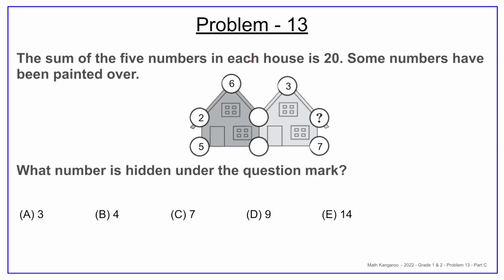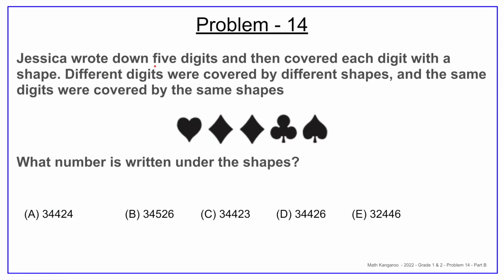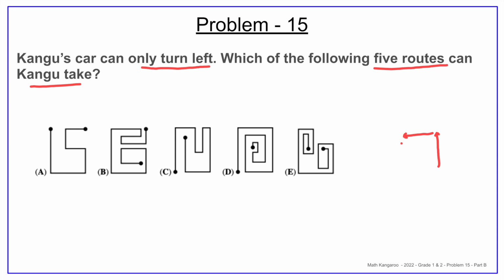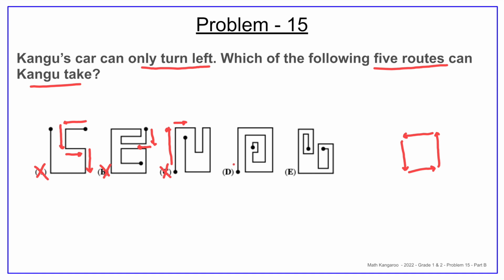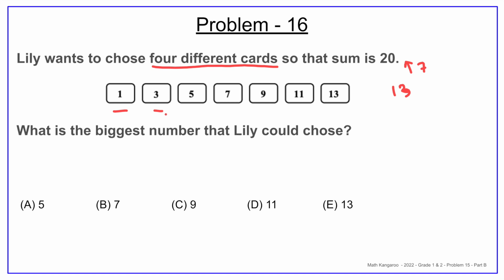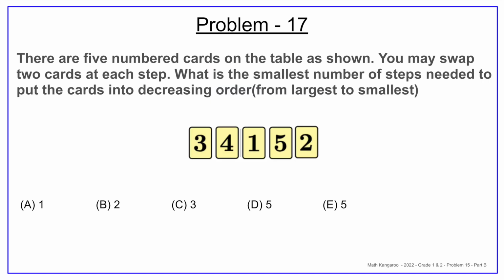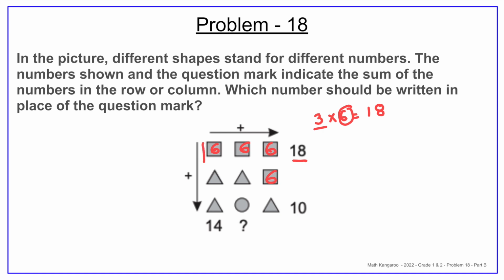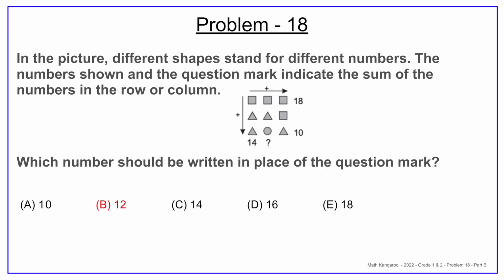2022 Math Kangaroo Grade 1 and 2 Part C Problem 13 to 18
What’s Inside?
✅ Fun and easy step-by-step walkthrough of Part C (Problems 13-18)
✅ Smart tricks to solve math problems quickly
✅ Perfect for Math Kangaroo prep & young math lovers!